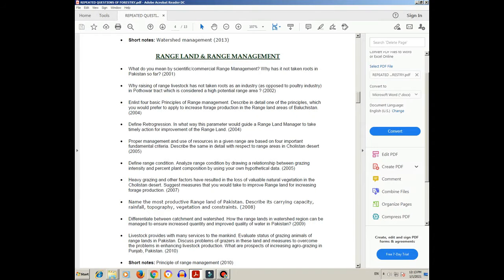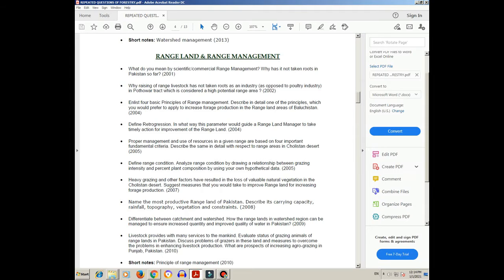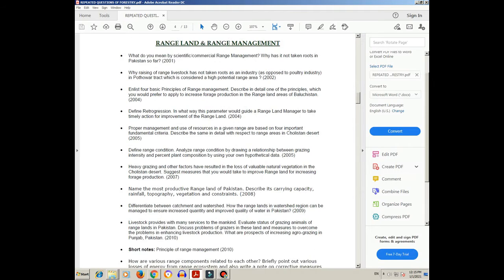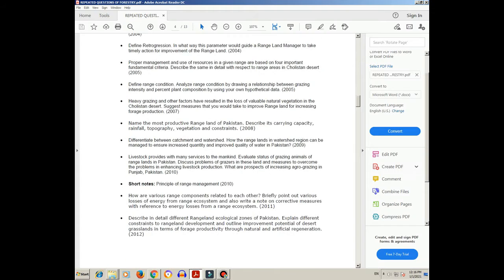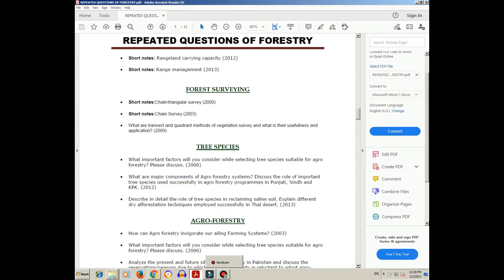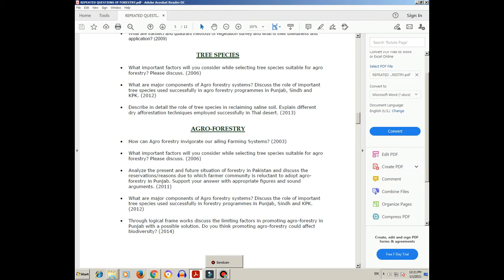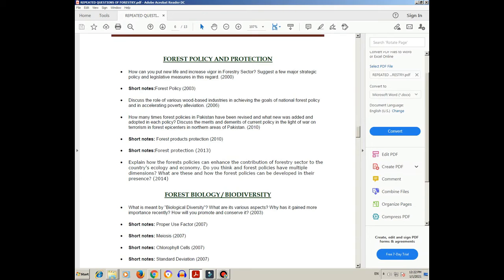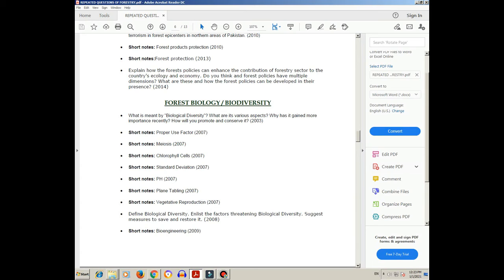MOST REPEATED QUESTIONS OF FORESTRY| Page 4 to 6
YouTube Channel Name: Taleem Ka Tarka
Ao! Taleem Ko Aam Karien
Facebook Jobs Group: Jobs For All
Facebook Education Group: Education For All
INSTAGRAM ACCOUNTS:
Channel Account: Instagram: Taleem Ka Tarka
Facebook Group Account on Instagram: Educationforall80